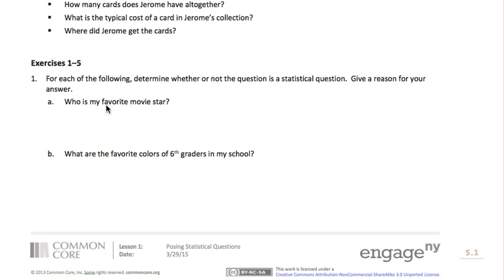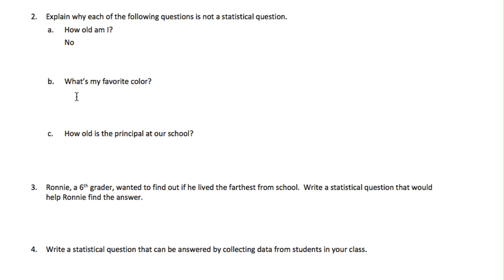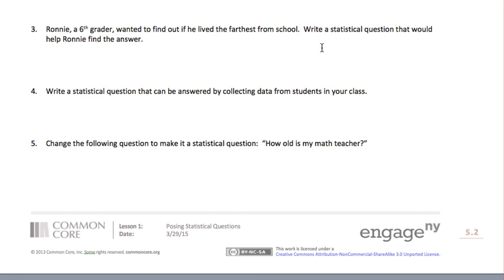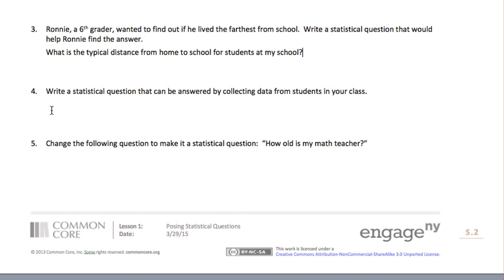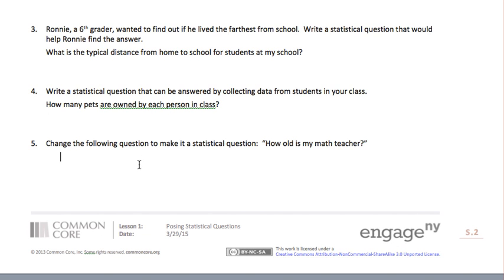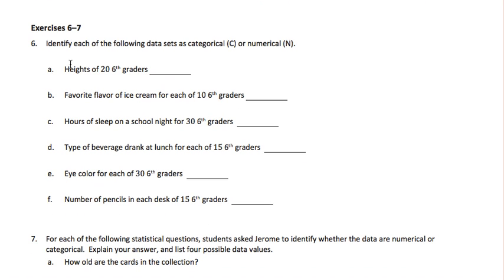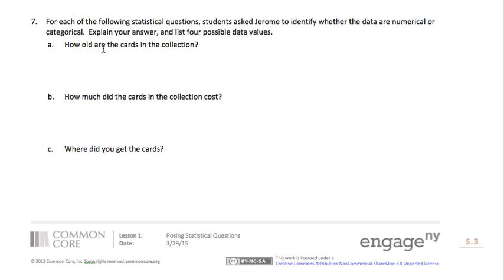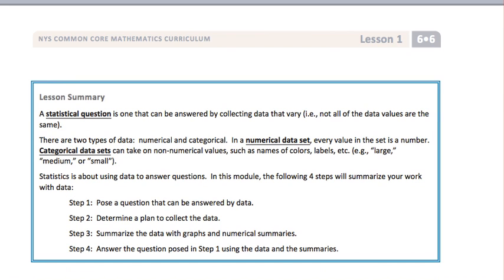Math 6 Module 6 Lesson 1